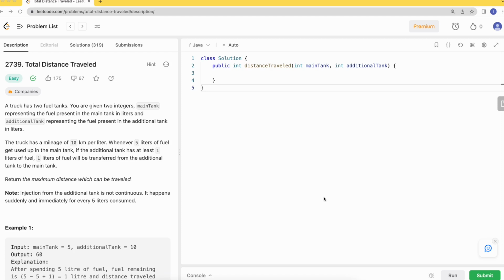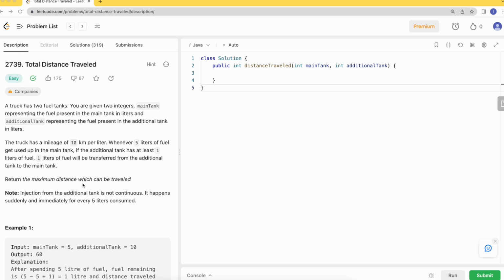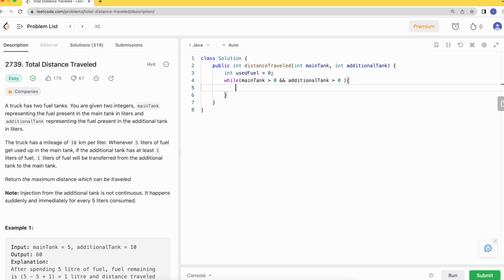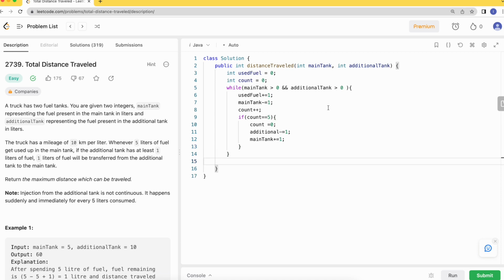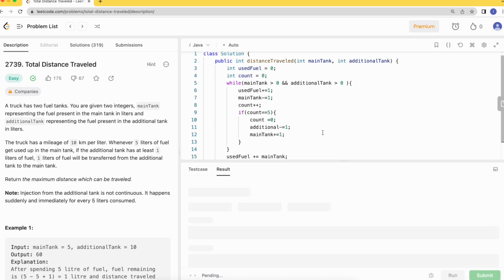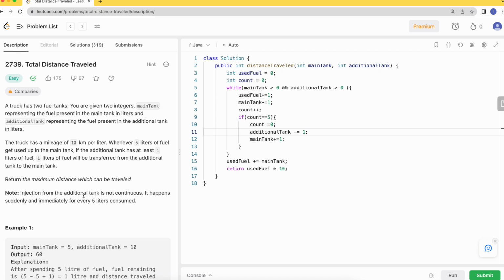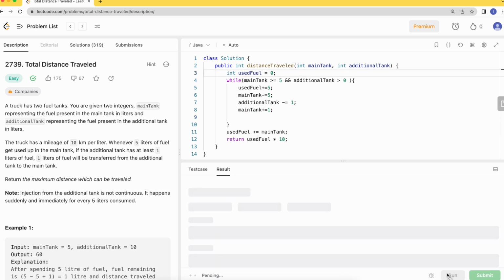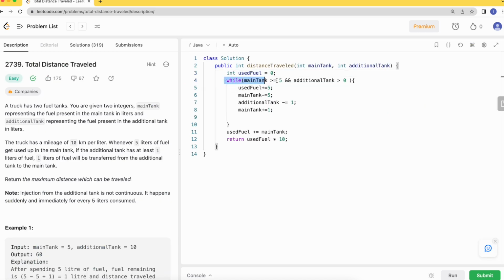Leetcode 2739 Total Distance Traveled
In this video, we delve into Leetcode 2739 Total Distance Traveled

Check out   @knowledgeNourish     to level up your skills.